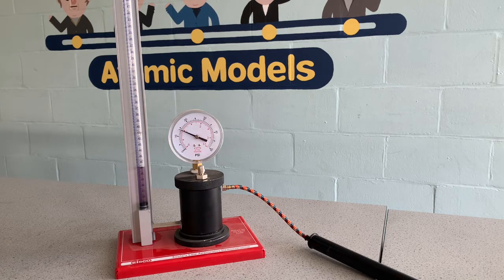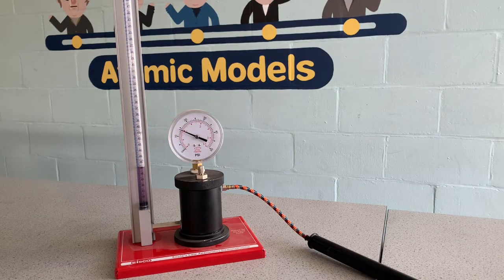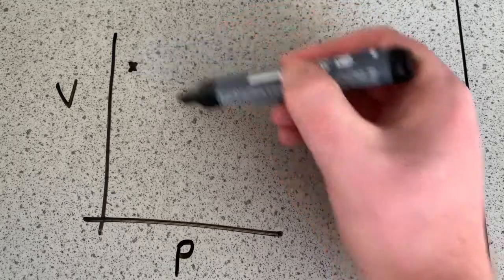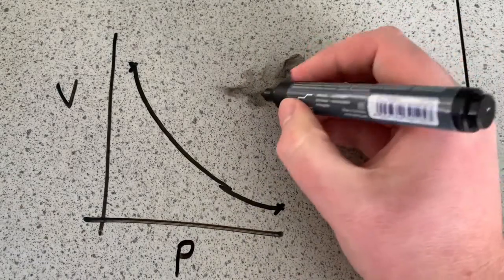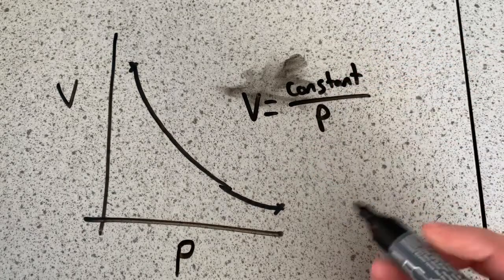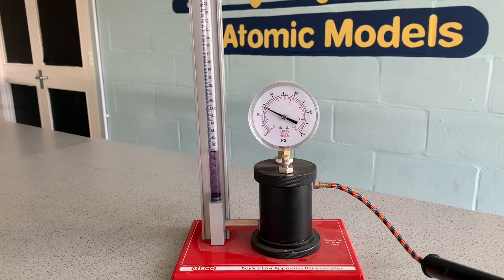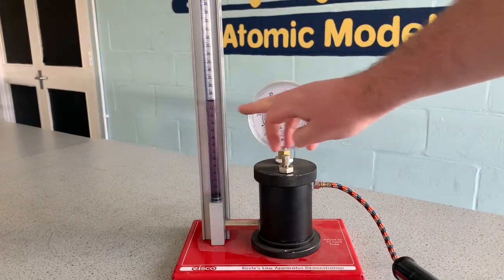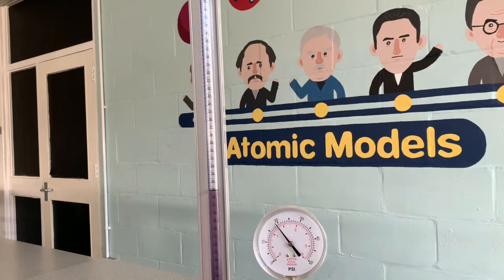Boyle’s Law Apparatus